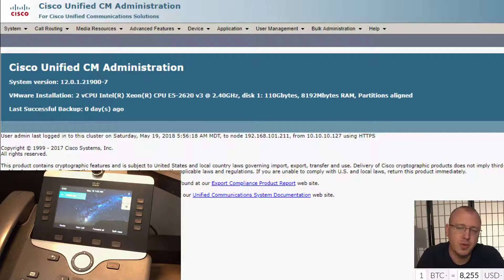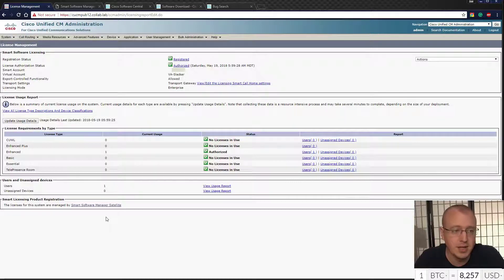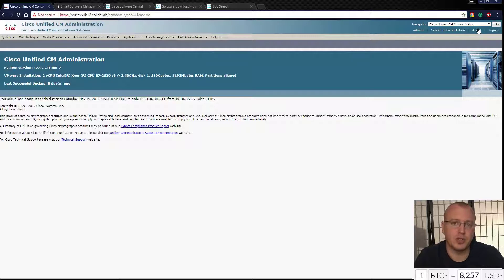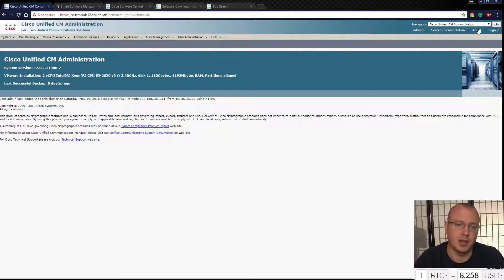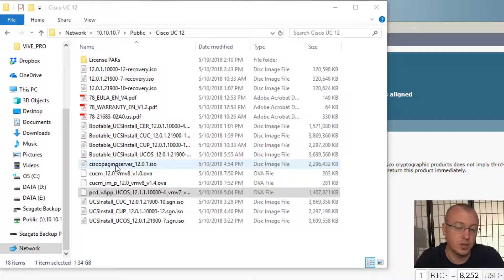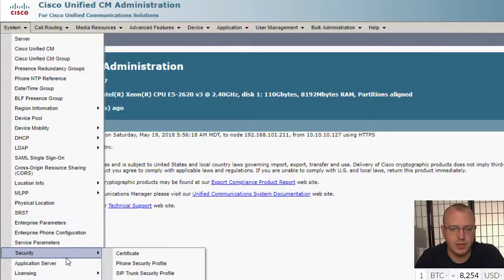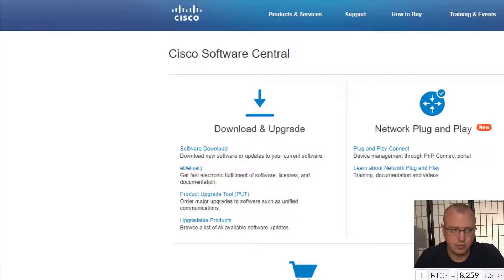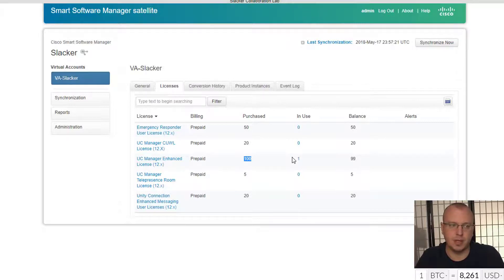What to expect when you're expecting to upgrade your home Cisco collab lab to 12.x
00:00 – Intro/preamble
00:42 – Why I wanted to goto version 12.x
01:20 – It works fully licensed!  But…
02:16 – Say goodbye to PAKs, it’s a “smart world” going forward
05:42 – Actual files you get with NFR 12.x compared with previous 11.x
08:01 – Error with new OVA template for CUCM 12.x
09:09 – Smart Licensing Options in CUCM 12.x
10:16 – Cisco Software Central + Cisco Bug CSCvh16069
12:30 – Smart Software Manager Satellite
14:30 – My current plans for future Cisco Collaboration 12.x videos
16:12 – Open to your suggestions on what Cisco Collaboration 12.x videos you want to see
16:48 – Wrap up/Summary